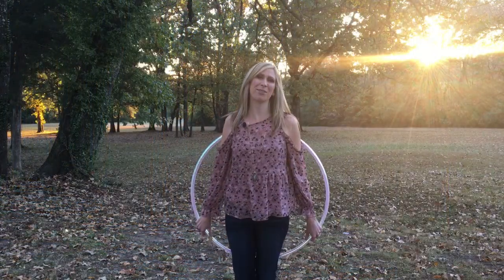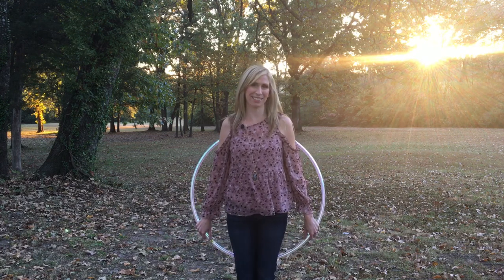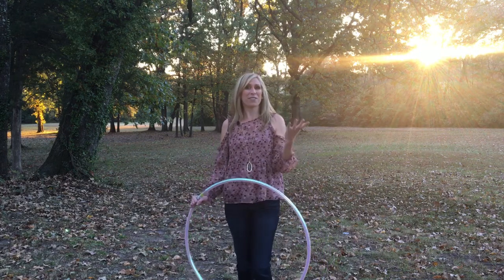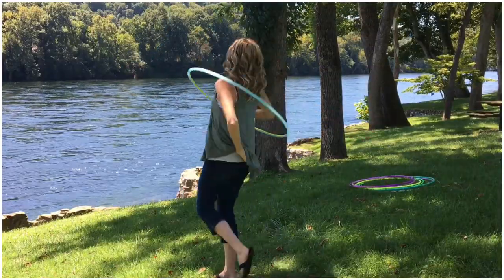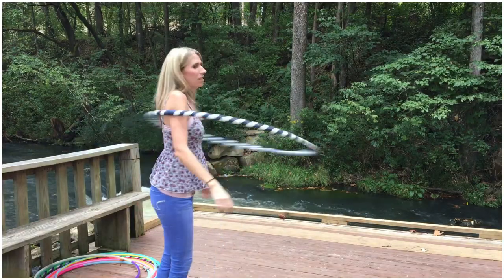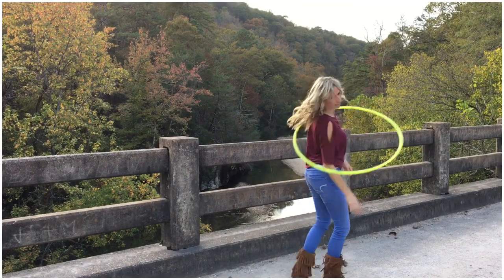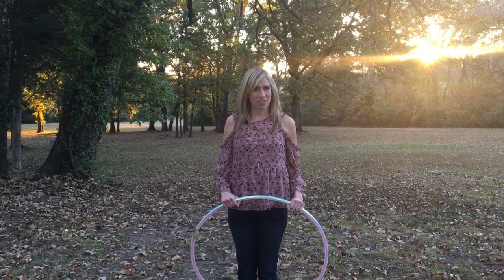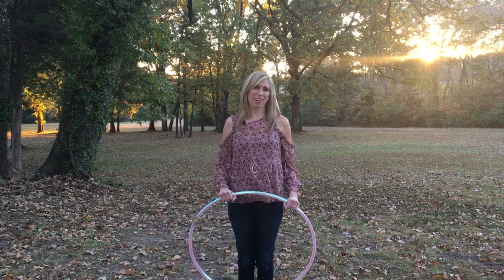My Online Guide to Hoop Dance Course is now available!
I'll guide you through the beginning of your hoop journey and teach you how to flow and grow through this fun form of movement art.

Whether you're a brand new beginner or a bit more intermediate looking to give your flow a fresh new spin this is the course for you.

- You'll get over 50+ hoop dance videos.

- Self-pace, easy to use, online hoop dance guide.

- Unlimited lifetime access across any and all devices you own.

In this course we will cover everything you need for your hoop journey including all the foundational moves of hoop dance, how to find your own unique style of hoop flow, combos and fun sequences. You'll also get practice tips, progress pointers, and tons of bonus tricks.